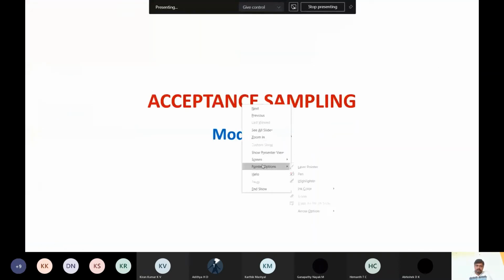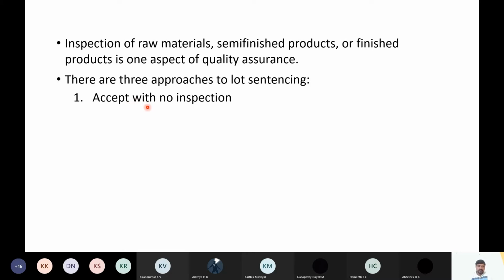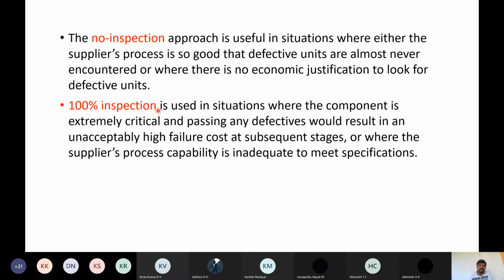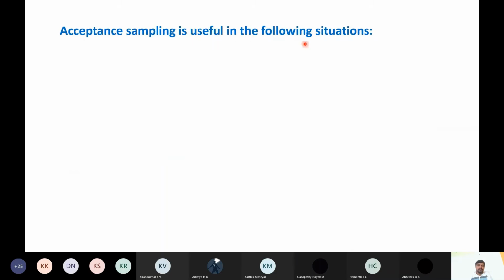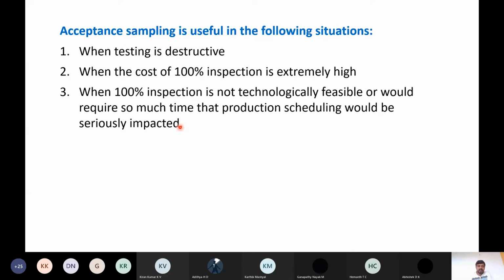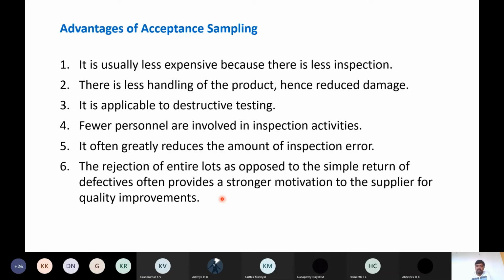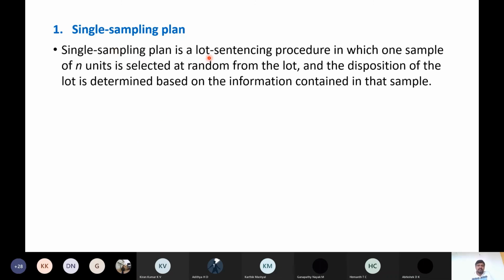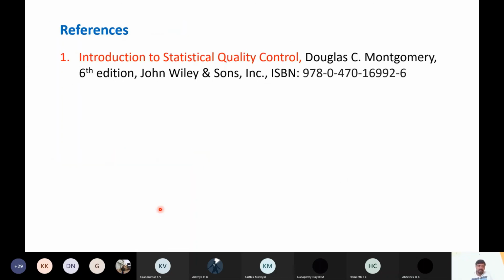Acceptance Sampling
This video includes the following topics: Acceptance Sampling, Types of Sampling Plan